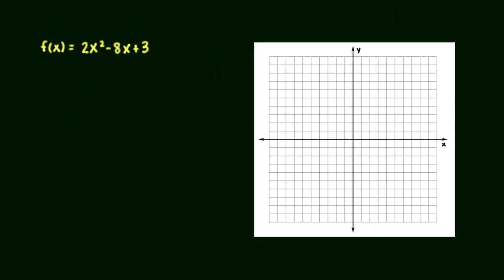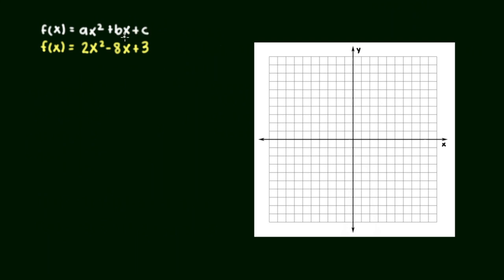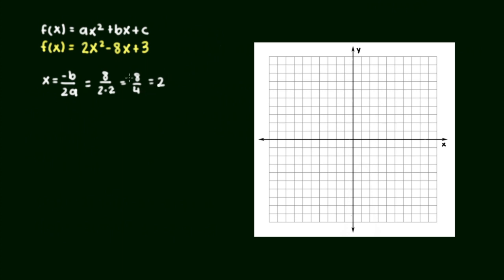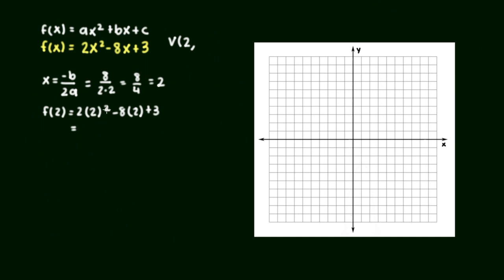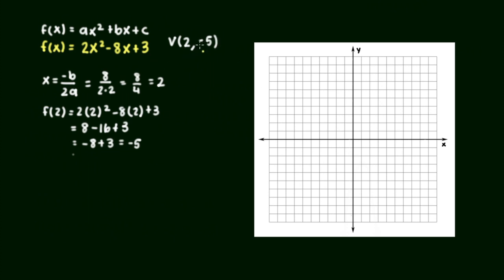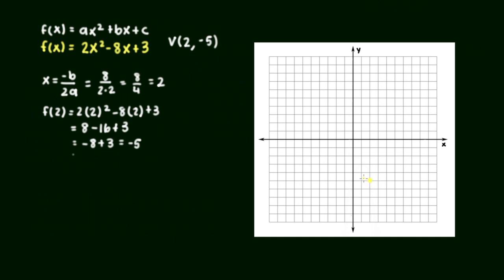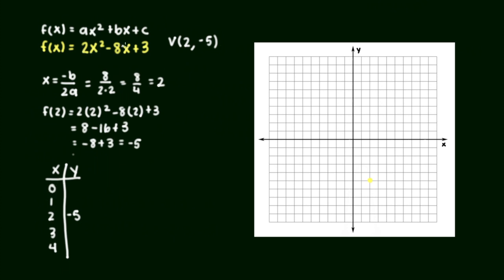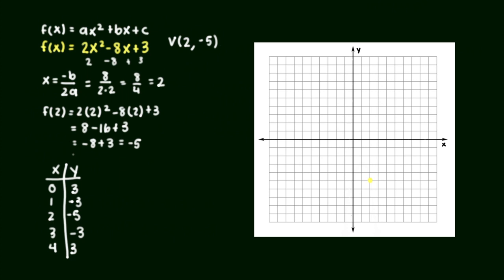Graphing Quadratic Equations Part 3: Standard Form - Algebra 1 Unit 11 Lesson 10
In this video, we will be graphing quadratic equations written in standard form.